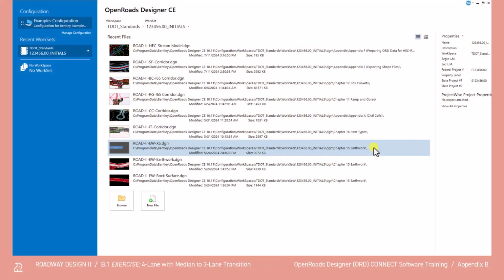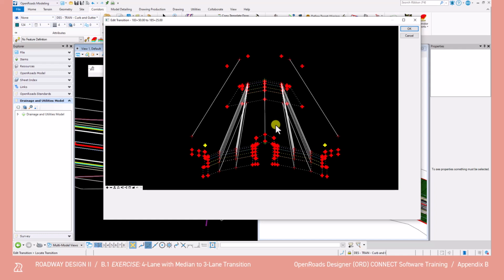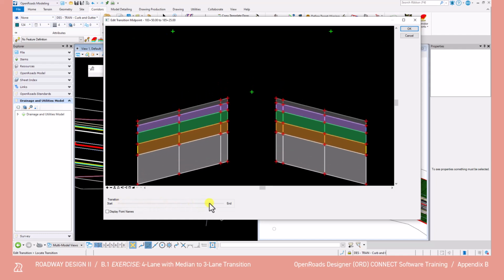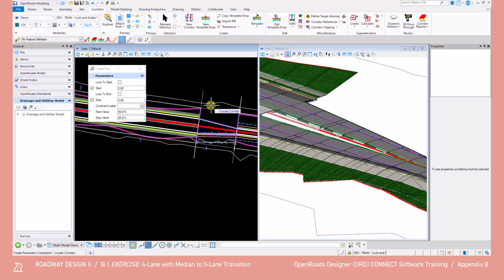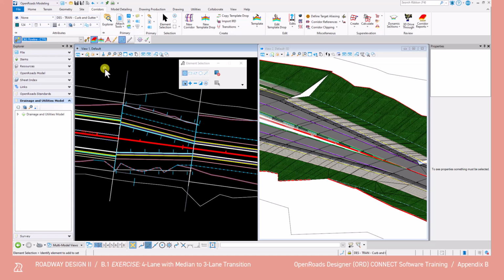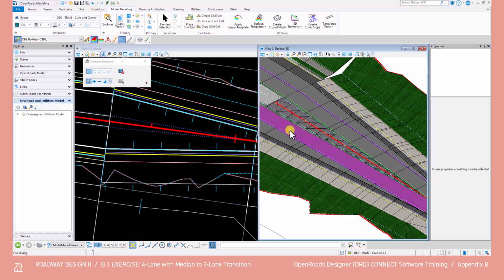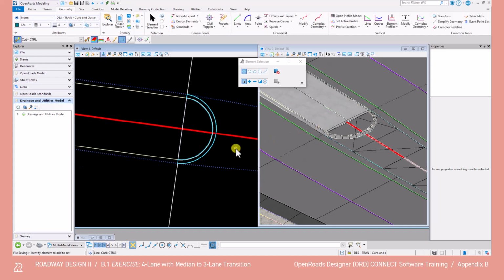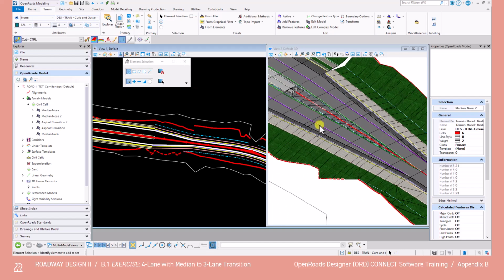Roadway Design II Exercise B.1: 4-Lane with Median to 3-Lane Transition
5 RDWYII B 01 00 R01